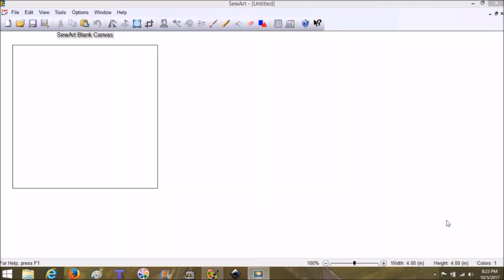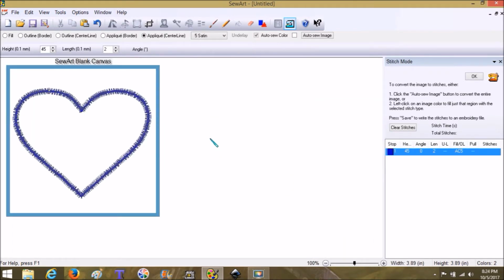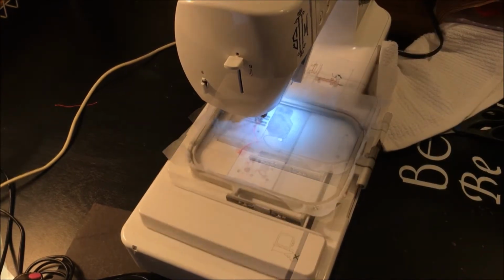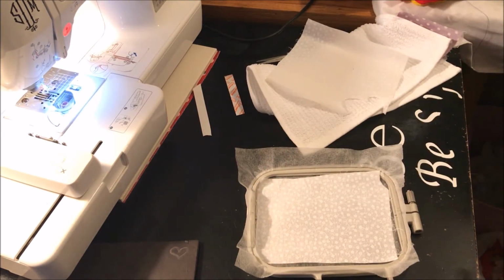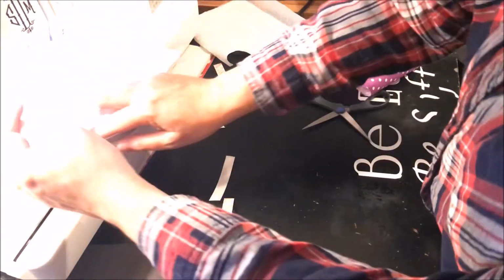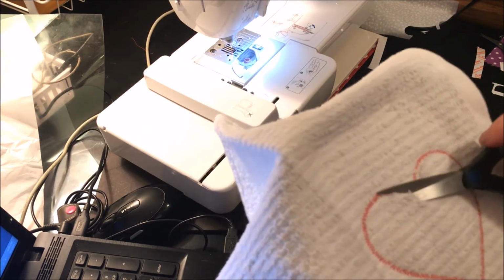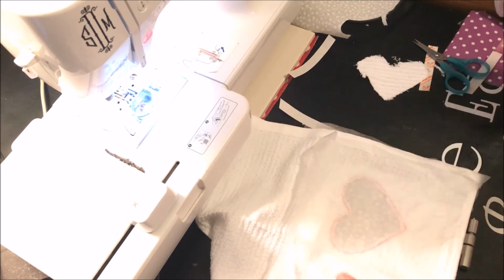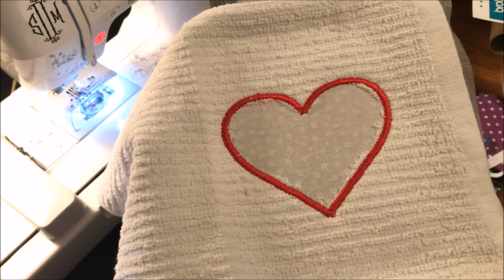Sew Art - 2017 - Digitizing Reverse Applique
Here is a link to the frost king tape I use: